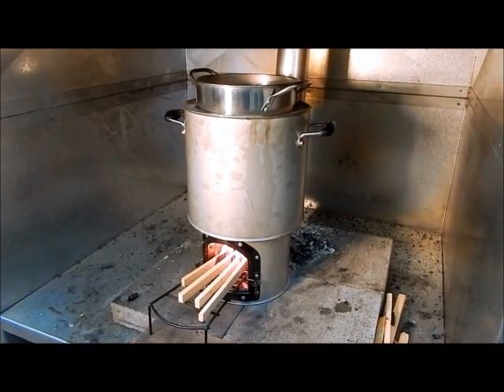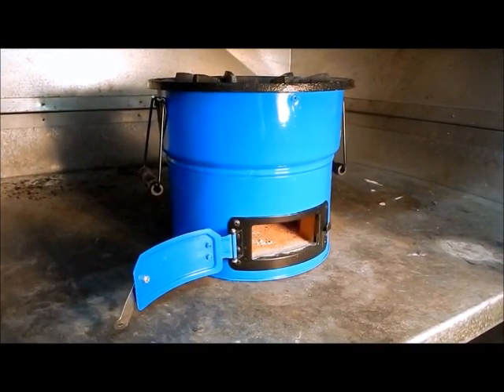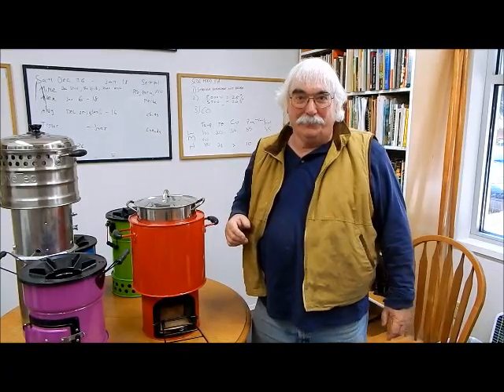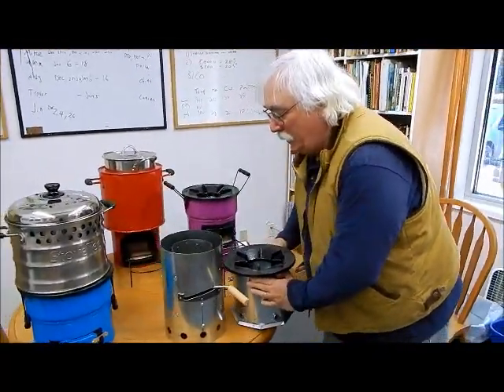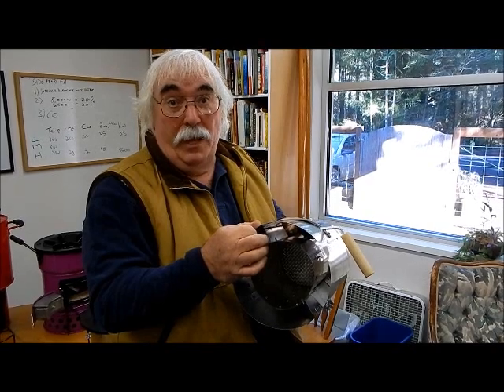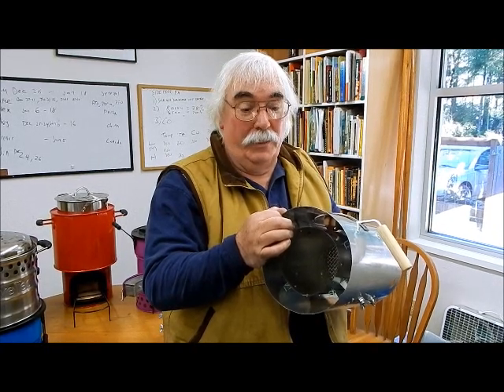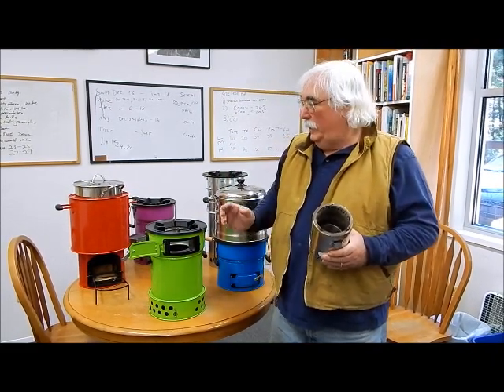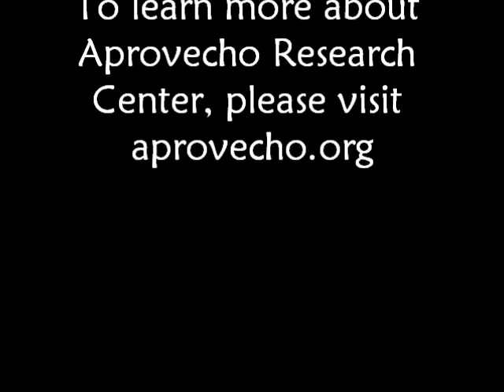ARC Five New Prototypes